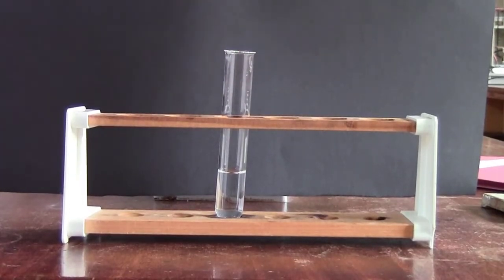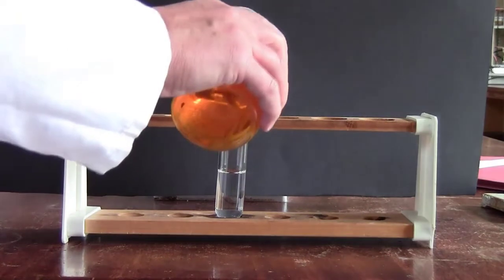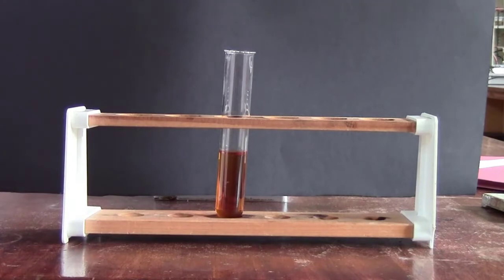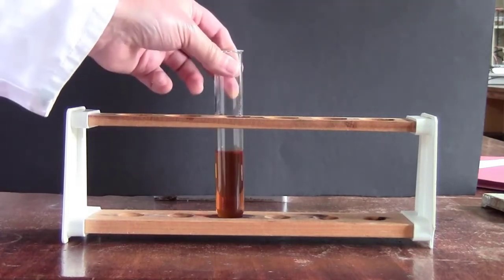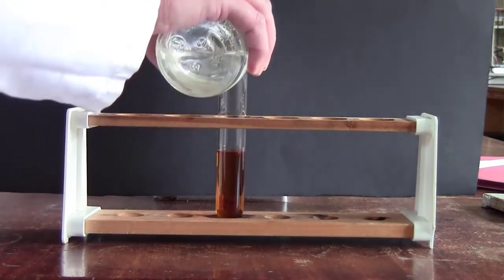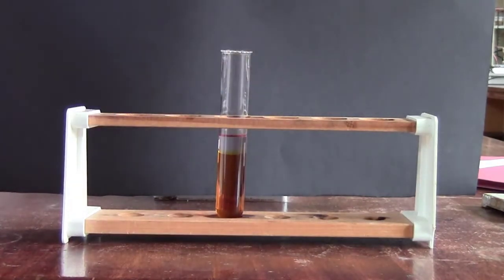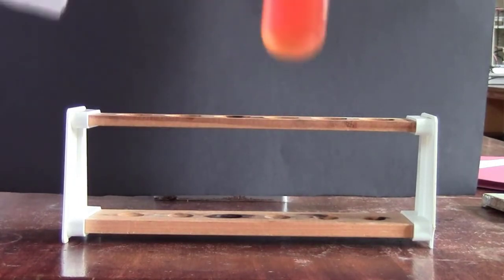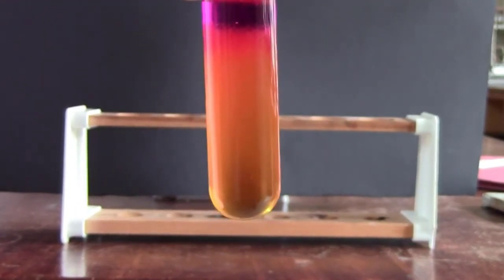NaI + Br2 (Sodium iodide reacts with Bromine)